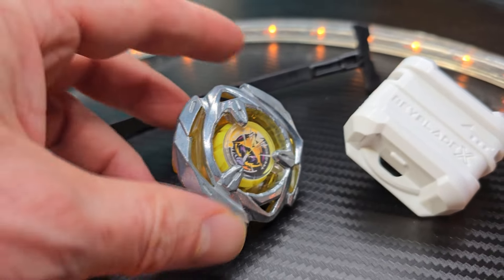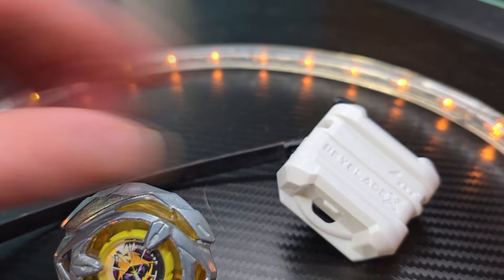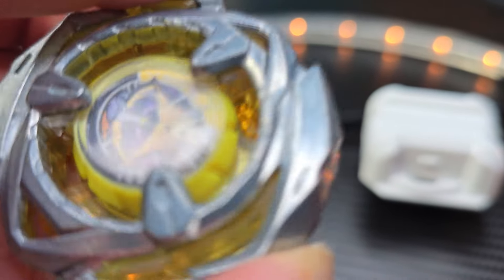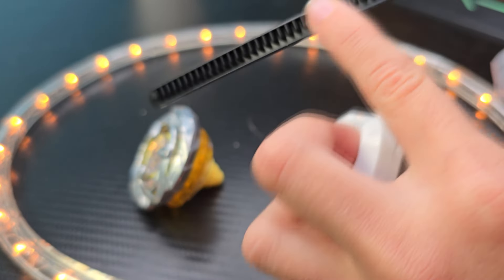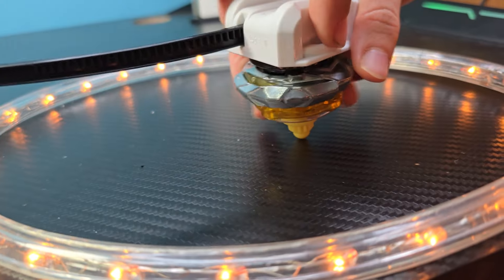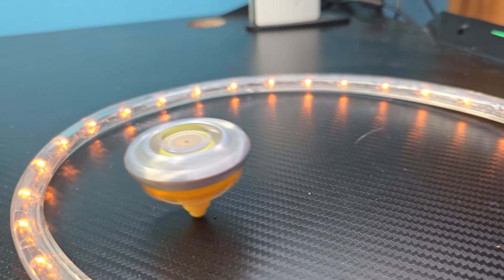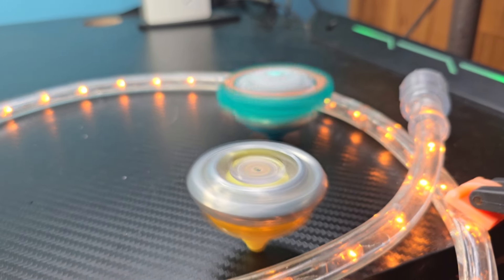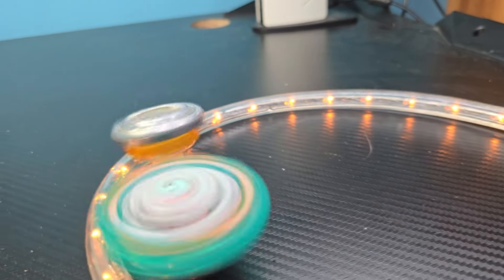NEW Arrow Wizard 4-80B HASBRO BEYBLADE X Starter Pack !!!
PROVE IT IN BATTLE!: Beyblade X brings the thrill of competition with a fast-paced, spinning top battle toy that challenges aspiring Beymasters to level up their game. Assemble your tops, load your launchers, and 3-2-1 Let it rip!